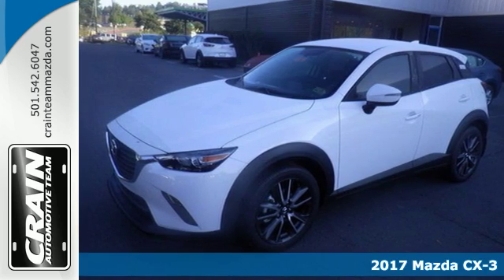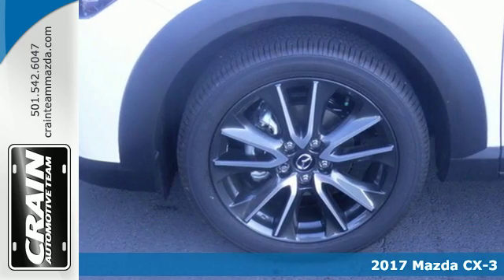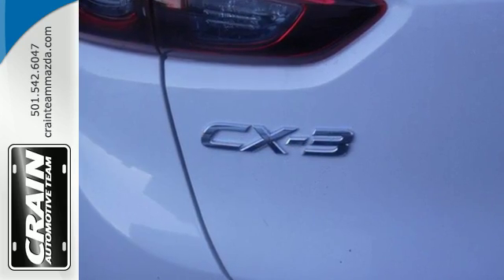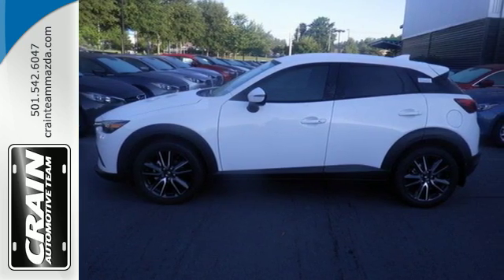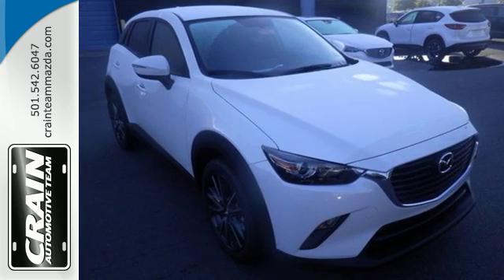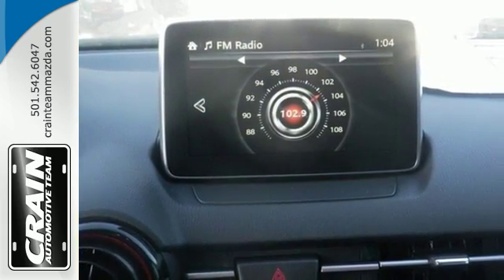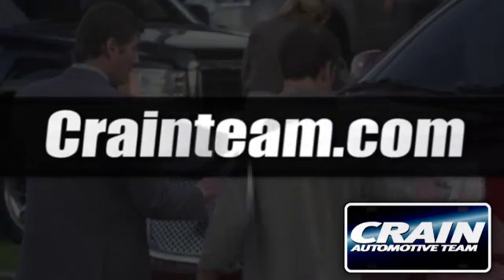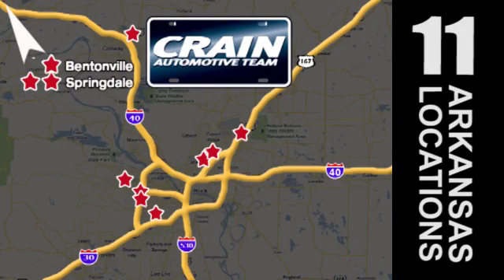New 2017 Mazda CX-3 Little Rock AR Bryant, AR 7MZ7842 - SOLD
Year: 2017
Make: Mazda
Model: CX-3
Trim: FWD TOURING
Engine: 2.0L Skyactiv-G DOHC 16-Valve 4-Cyl Engine
Transmission: Automatic
Color: Crystal White Pearl Mica
Interior: Black
Stock #: 7MZ7842
VIN: JM1DKDC77H0146645
Contact Crain Mazda today for information on dozens of vehicles like this 2017 Mazda CX-3 Touring. Want more room? Want more style? This Mazda CX-3 is the vehicle for you. Save money at the pump with this fuel-sipping Mazda CX-3. This is about the time when you're saying it is too good to be true, and let us be the one's to tell you, it is absolutely true. You've found the one you've been looking for. Your dream car. Every new and pre-owned vehicle is backed by the Crain Commitment, including our 100% low price guarantee, a 100 hour love it or leave it exchange policy, and a 100 year 100,000 mile warranty. The Crain Team's Got 'Em!

Address:
11715 Colonel Glenn Rd